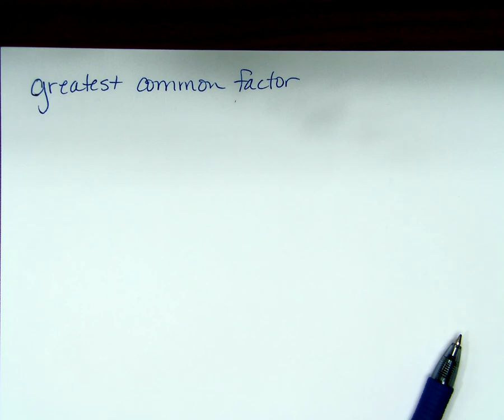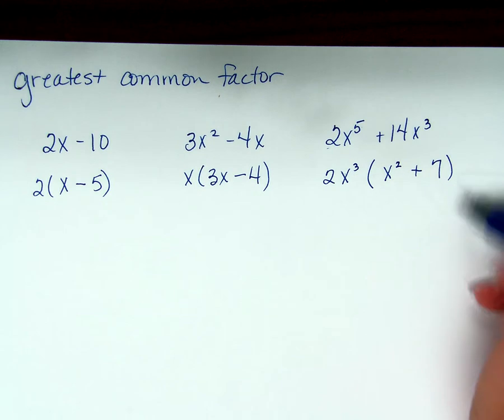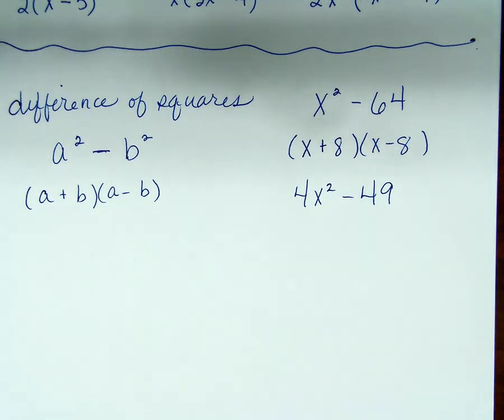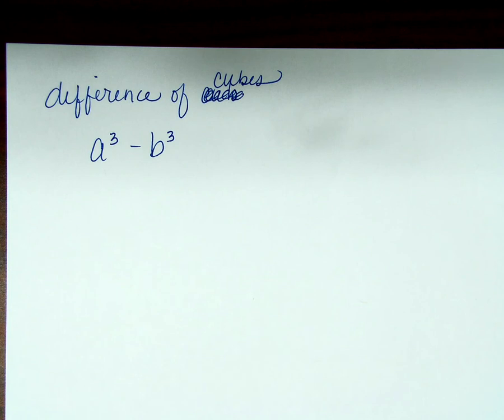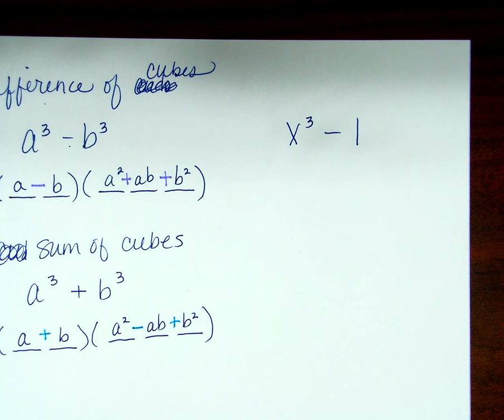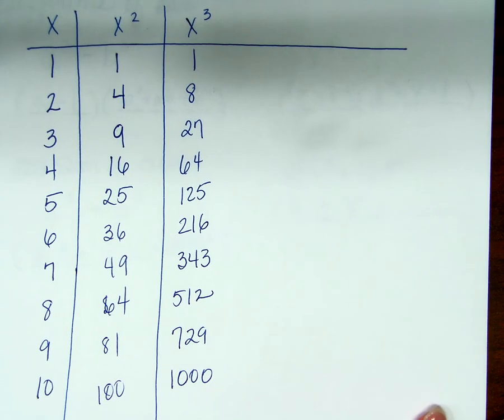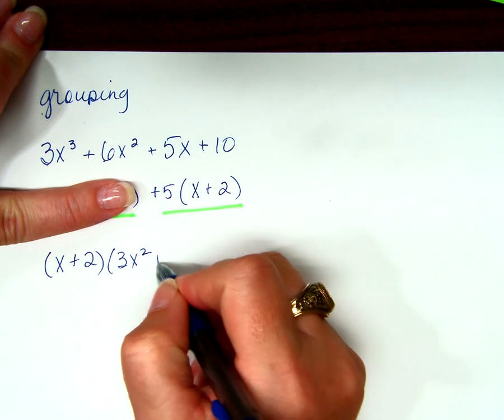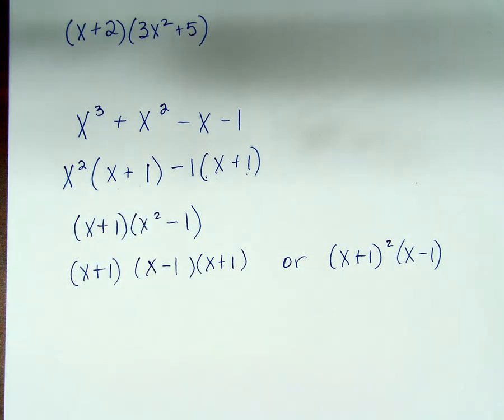factoring + squares cubes grouping 18 19